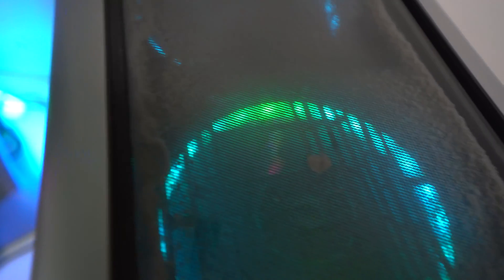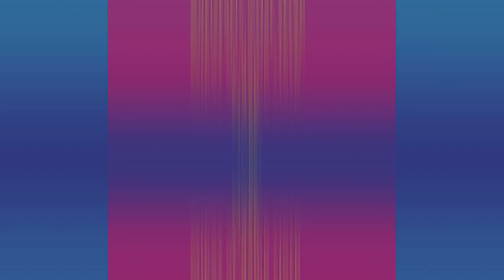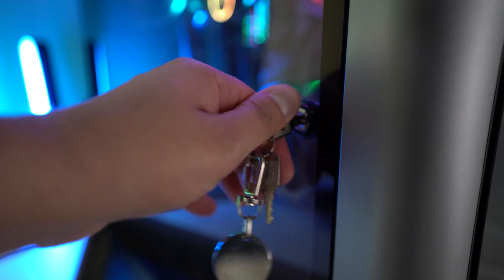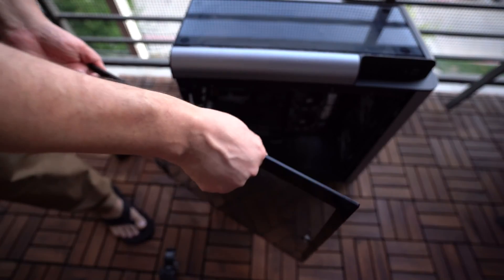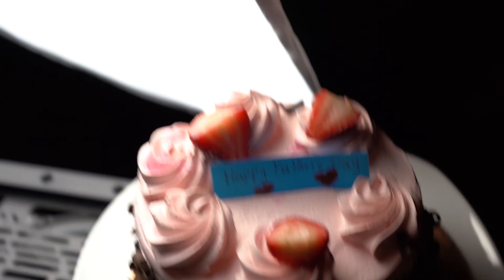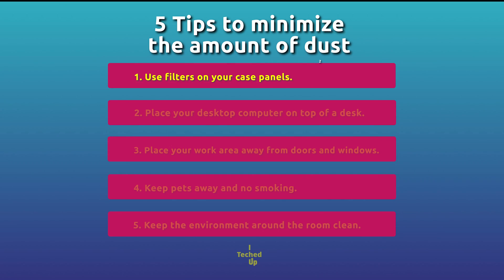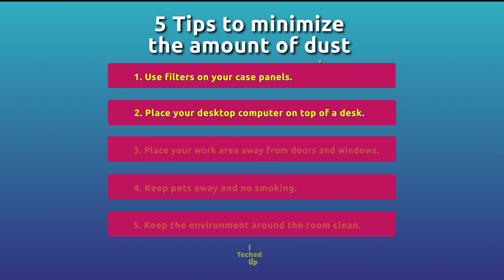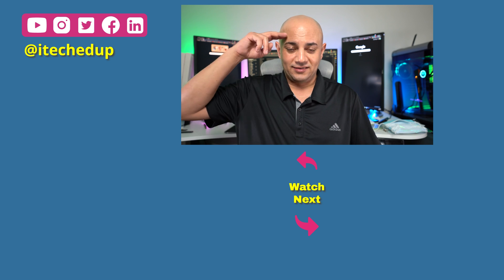5 TIPS To Reduce Dust Inside Your Computer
Learn the reasons why and how to dust out your computer. In this how-to clean your desktop computer video;  I cover the steps from the tools needed, Do's and Don'ts, and 5 tips to reduce the amount of dust that goes inside of your computer.

Falcon Dust-Off compressed air canister

Endust for Electronics Multi-Surface Anti-Static Wipes

GEAR I USE TO MAKE MY VIDEOS